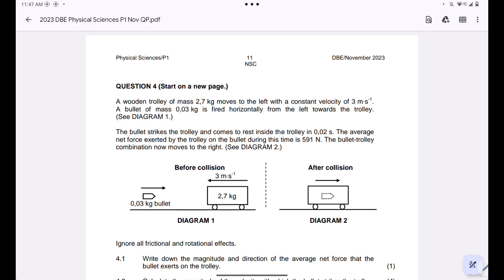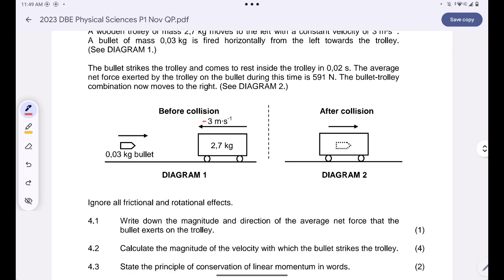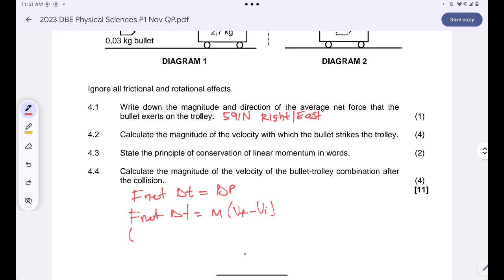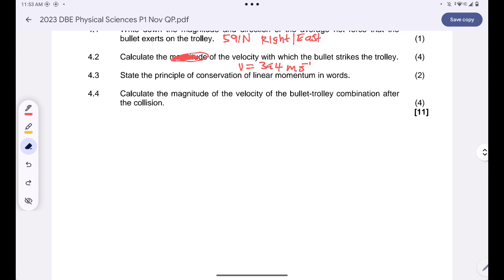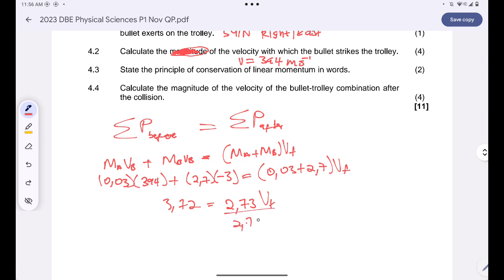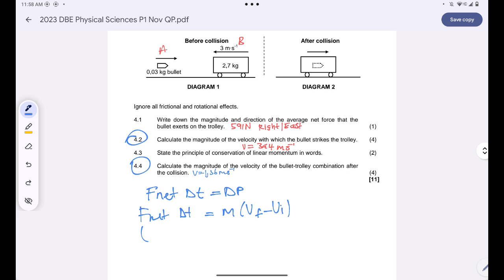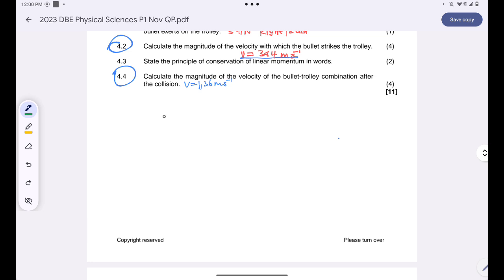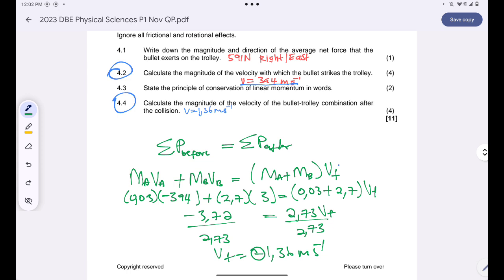GRADE 12 | DBE | NOVEMBER 2023 | PHYSICS P1 | FISIKA V1 | MEMORANDUM | QUESTION 4.